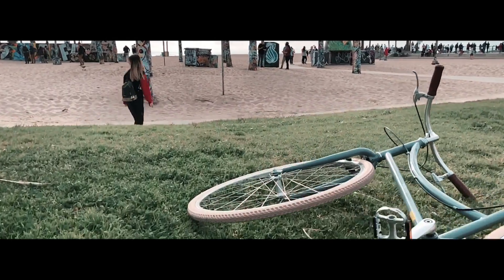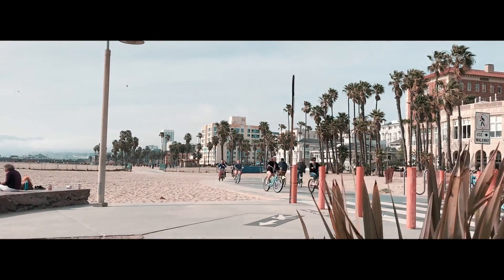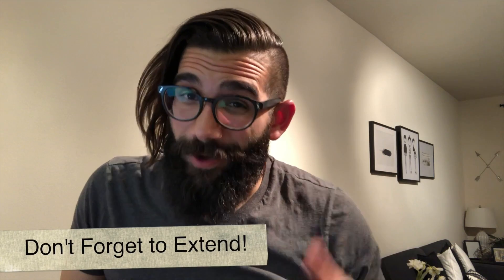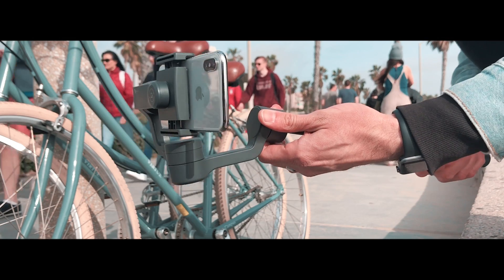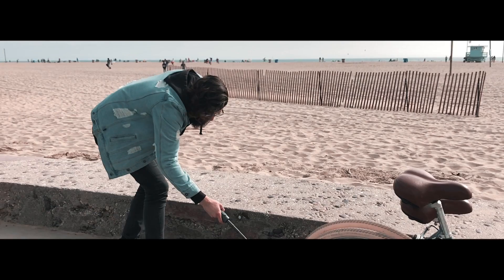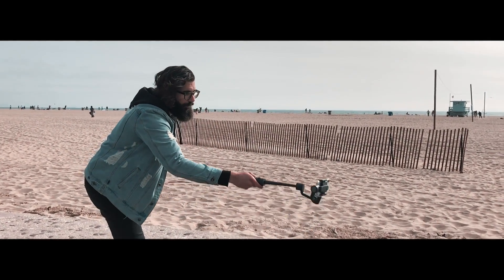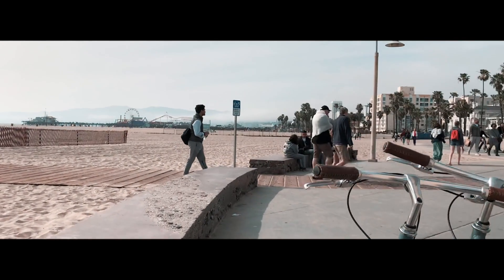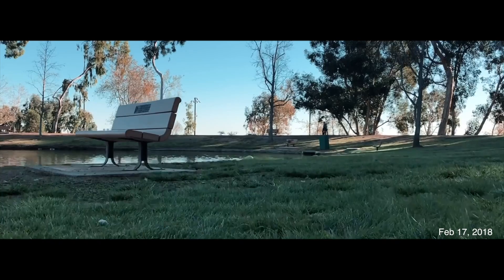3 Tips For Awesome Crane Shots with Smove Mobile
In this video we talk about 3 Tips For Awesome Crane Shots with Smove Mobile! This is one of my favorite shot types and we share a unique feature that makes this gimbal is a strong rival to DJI Osmo Mobile 2!

Gear!

Angled Lightning Cables!

GoPro Gimbal Adapter!

Dual Camera Mount!

Manfrotto Pixie!

Smartphone!

Listen To This Episode on Anchor!

Crop Factor by EMT Films Podcast! (Available on most services)

Follow me on the daily via Instagram!